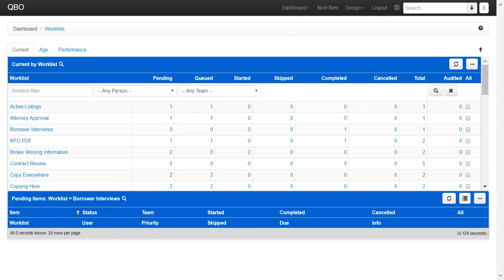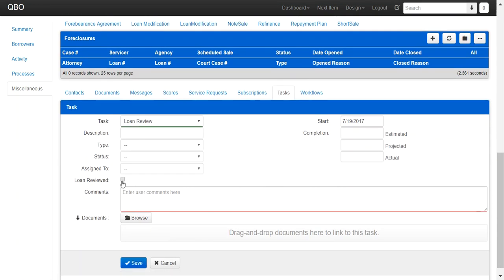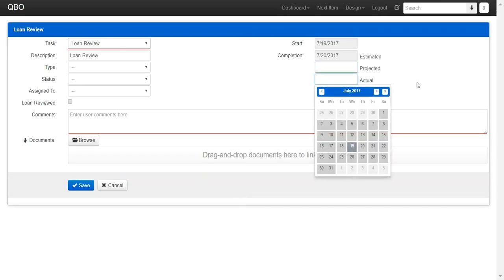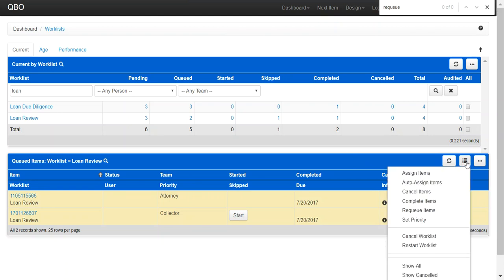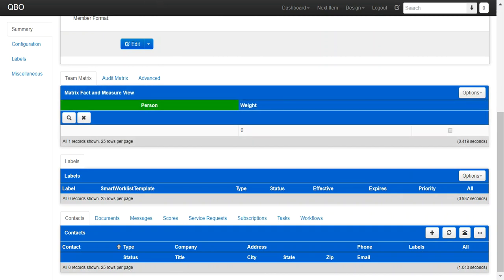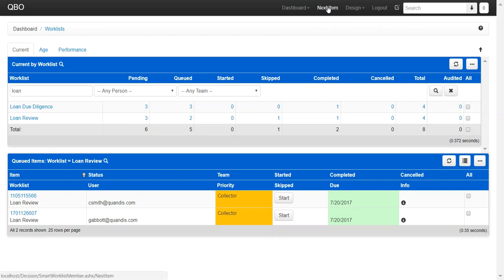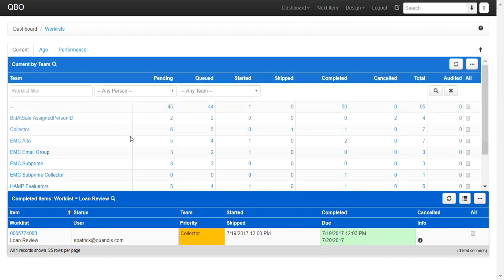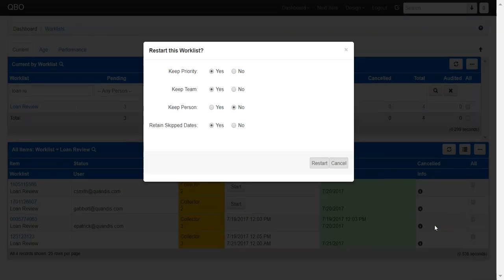Smart Worklists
How to manage work in QBO, including team and user assignments, automated rules, and more.